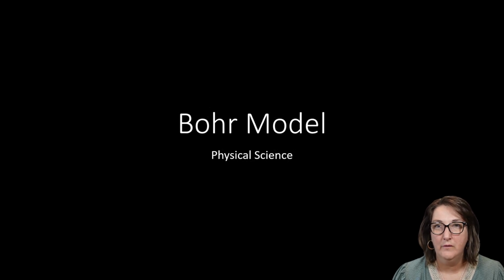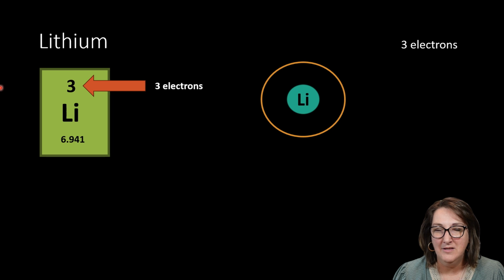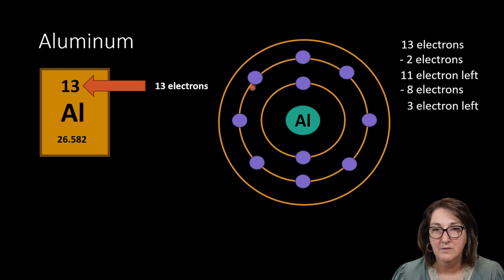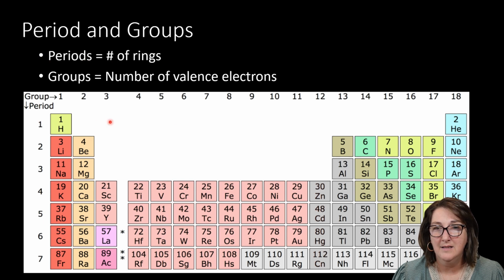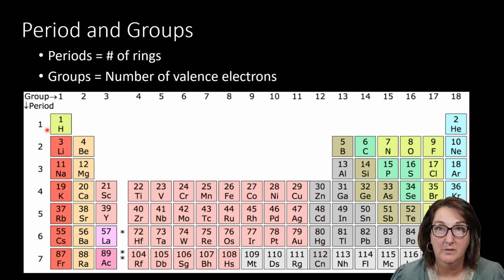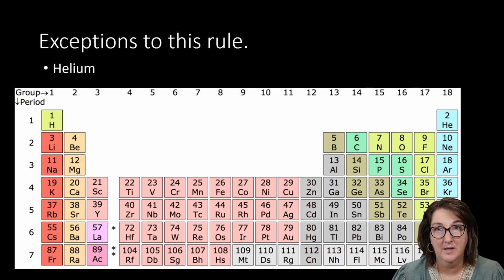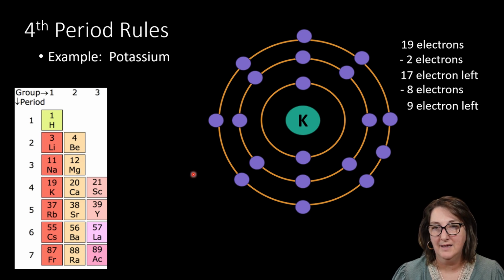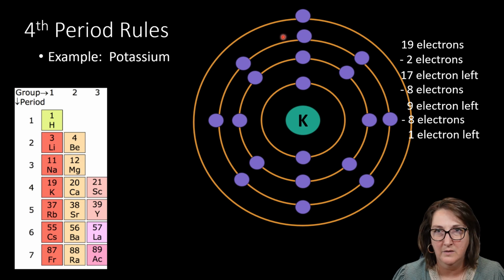Bohr Model - Physical Science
This video covers how to set up a Bohr Model Diagram and do a shorthand version of the model.  I only discuss the Bohr models in Periods 1 - 3 and explain how the Bohr Models in Period 4 are set up, but do not expect students to draw them.  I also cover the difference between a period and a group and how that can help to double-check your Bohr Model.

Need to review on how to find the number of electrons in an atom?